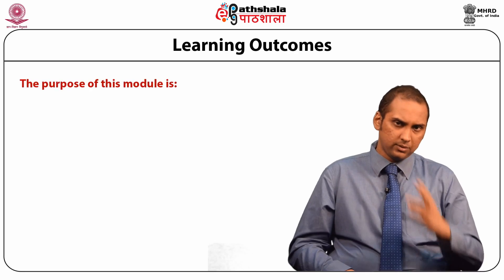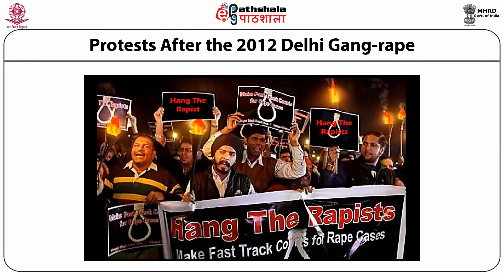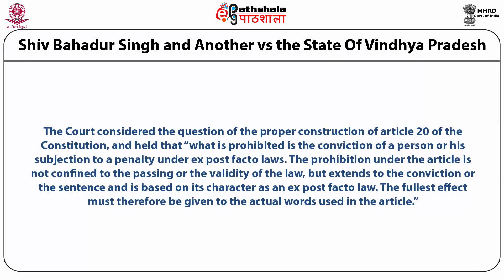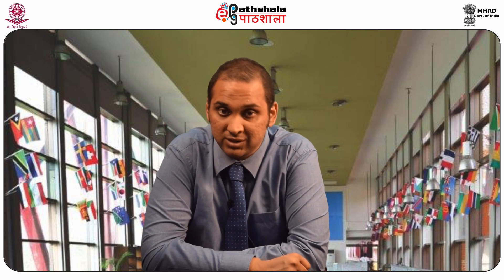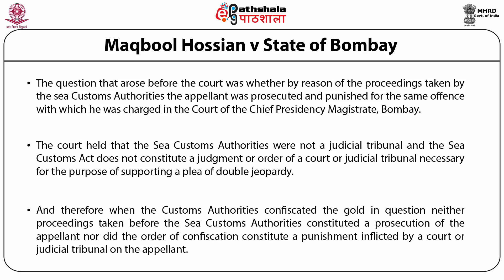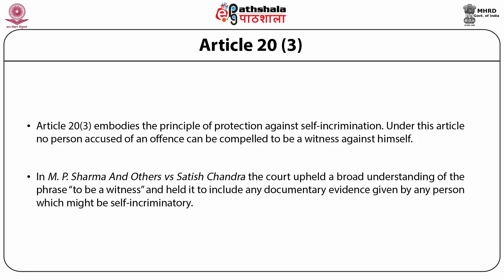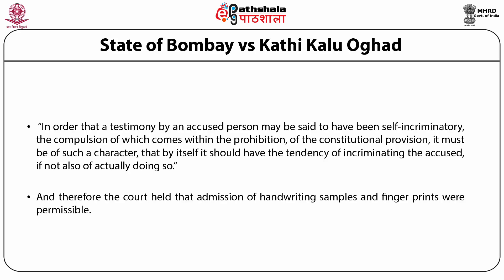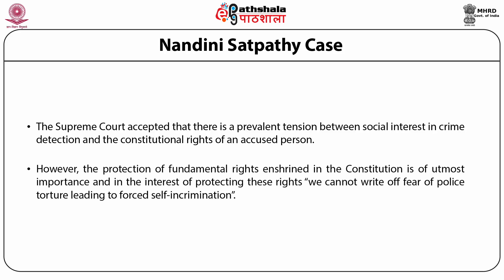P-04 M15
enter description